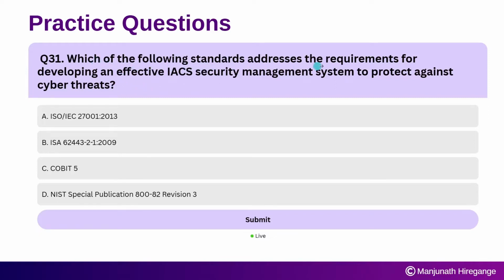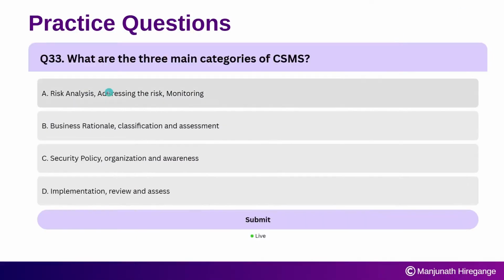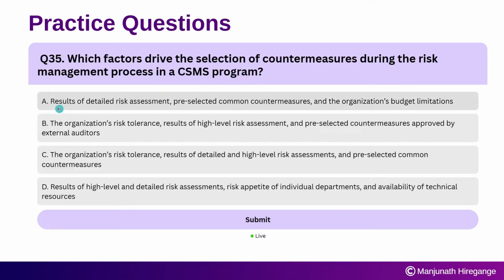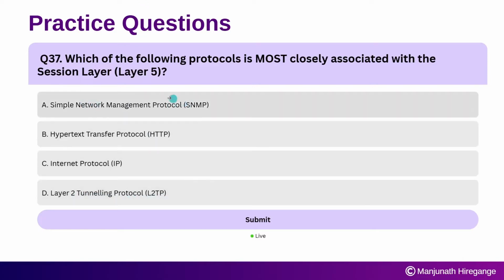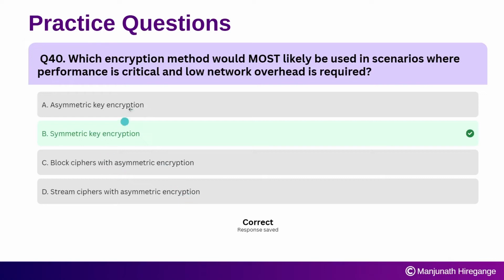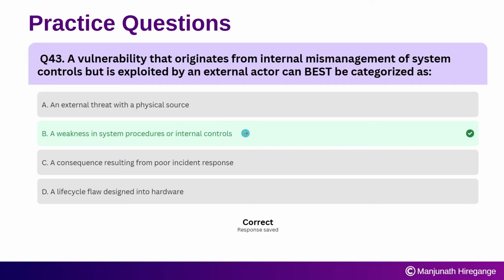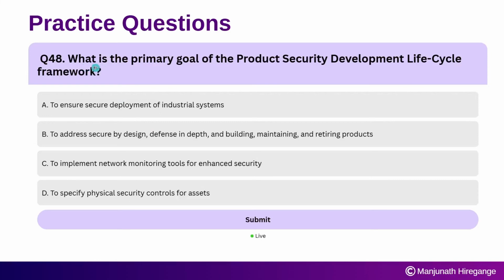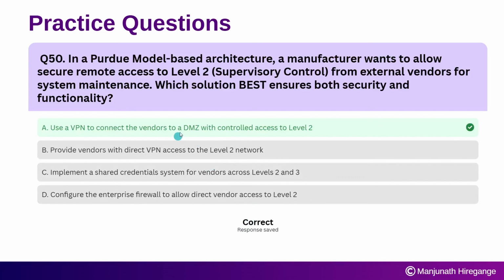Mock Test 3 | ISA/IEC 62443 Cybersecurity Fundamentals Specialist Certification Practice Questions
Are you preparing for the ISA/IEC 62443 Cybersecurity Fundamentals Specialist (CFS) certification? Welcome to Mock Test-3, designed to help you test your knowledge and build confidence for the real exam! 🚀

In this video:
•20 new and tricky questions on topics like the CSMS, Purdue Model, risk assessment, product security lifecycle, and more.
•Clear explanations for each answer to help you understand the concepts.
•Practical and conceptual questions to challenge your preparation.

🔗 Don’t forget to check out Mock Test-1 and Mock Test-2 for more practice:

All the best for your preparation! Keep practicing, and stay secure. 💻